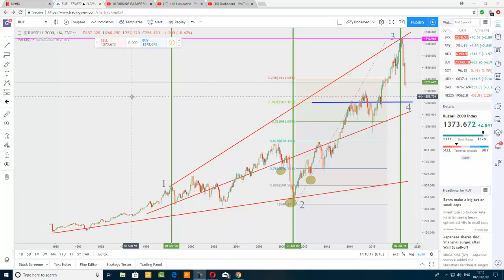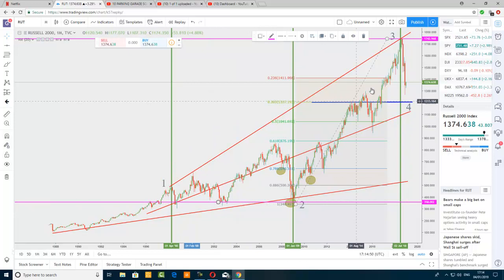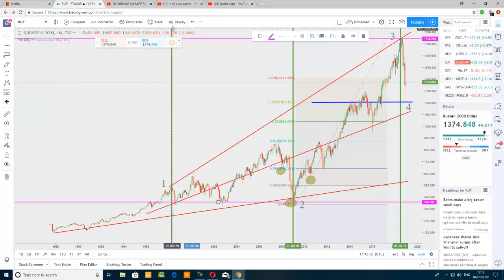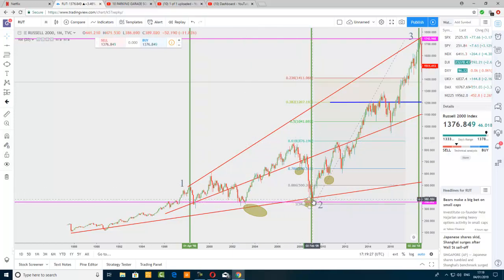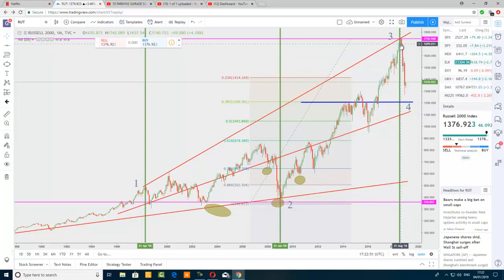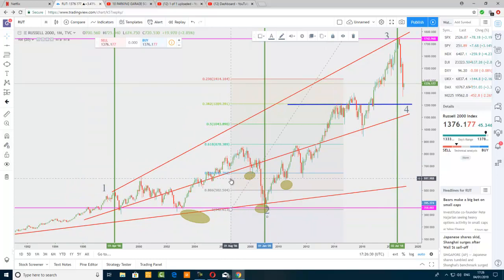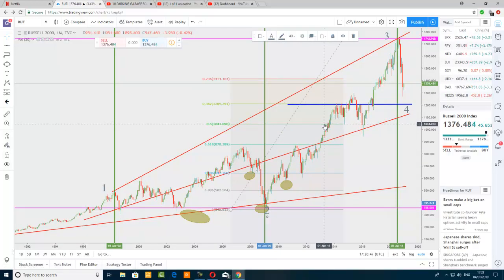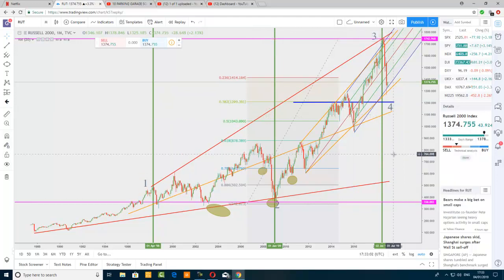Elliott Wave Indices Trader Reveals His Russell 2000 Index Wave Analysis For 2019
In this tutorial, the accurate Elliott wave forecast trader turns his attention to the Russell 2000 index.  The question is will he perform
another accurate Elliott wave forecast as he did for the SP-500?
All Elliott wave traders' eyes are on him, he must deliver.

Master accurate Elliott wave forecast step by step today.
Get started.